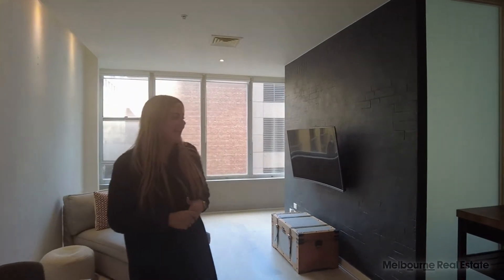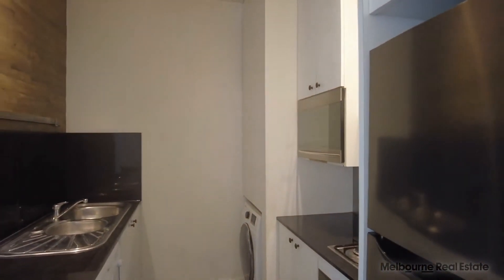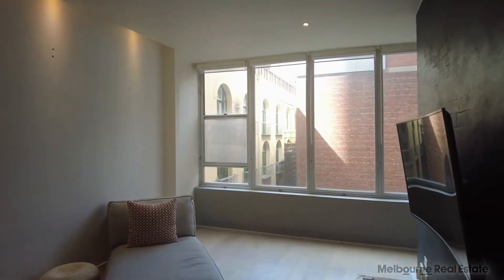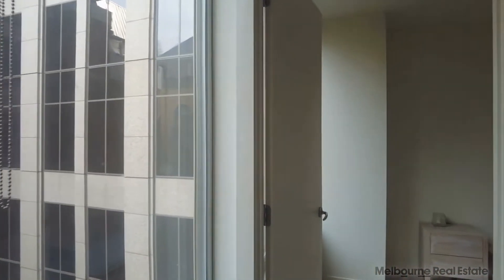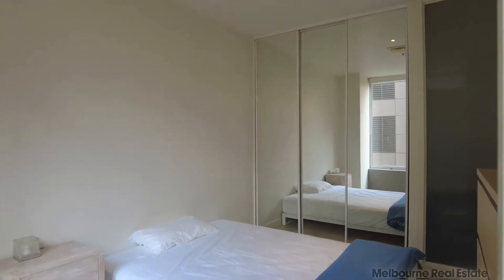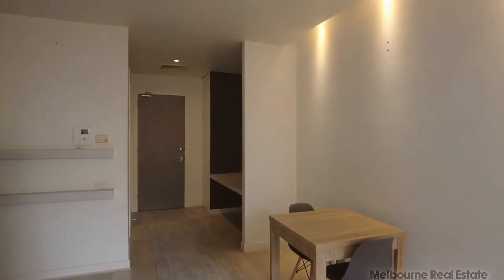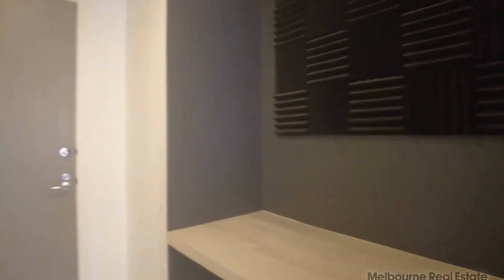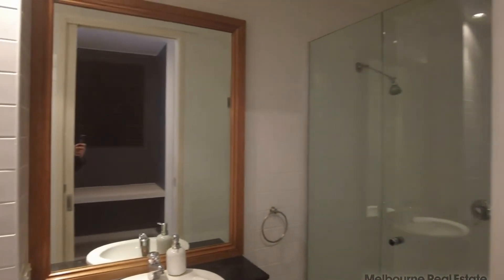Apartments to Rent in Melbourne 1BR/1BA by MRE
Experience Real Lifestyle at 508/325 Collins Street, Melbourne, VIC 3000 with Melbourne’s Liveability Experts, MRE.

This is a 1 bedroom, 1 bathroom property located in Melbourne. This apartment features 1 bedroom, and 1 bathroom, and is fully furnished. It has timber floorboards and large windows that let in natural light. The kitchen boasts ample cabinetry and necessary appliances. There is a laundry area beside the kitchen with a washer and dryer. The bedroom can fit queen sized bed and has built-in mirrored wardrobes. This unit has a study nook with a large desk space--perfect for work-from-home set-up. The bathroom features a vanity, and shower stall, and is tiled throughout.

12 Yarra St, South Yarra VIC 3141